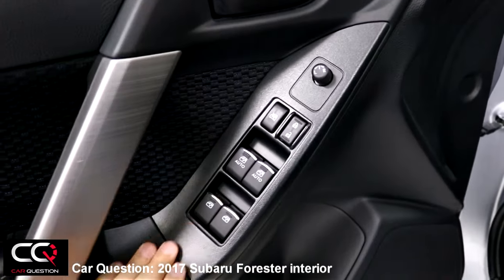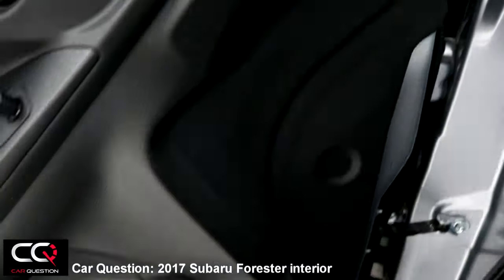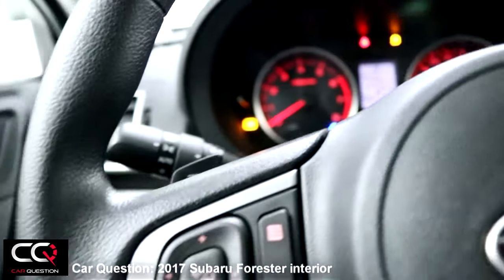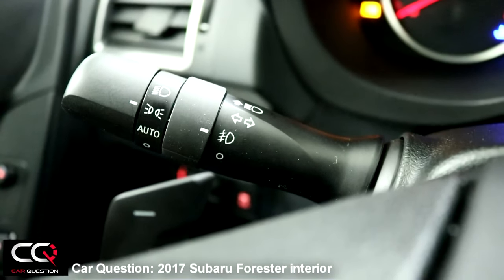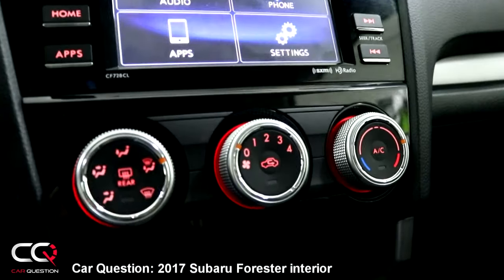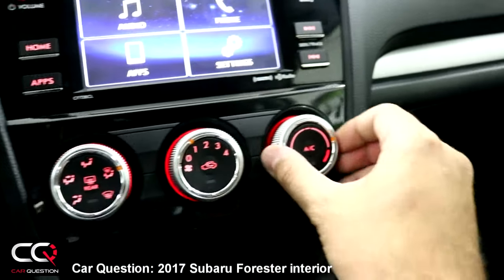2017 Subaru Forester interior / THE Most Complete review! / Part 2/8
2017 Subaru Forester / Interior Walkaround  / 2nd part of Most Complete review EVER!

Here is the 2nd part of our famous "Most complete review EVER" of the 2017 Subaru Forester! THERE IS MORE TO COME!

Here is the intérior, a lot of plastic but we like that X-mode button or the new fabrics! Radio could be improved but sometimes sober is better!

For 2017, the Subaru Forester receives additional noise insulation and quicker steering response. EyeSight safety system adds lane departure intervention and a blind-spot monitor with rear cross-traffic alert,automatic high-beam headlight control, adaptive LED headlights and reverse automatic braking.

Do you like the styling revisions that include new headlights and taillights? The freshened front end and grille are more good looking than the previous version!

Spécification 2017 Subaru Forester:
- Engine: 2.5-litre, 16-valve, Sequential multi-port fuel injection, DOHC, 4-cylinder, horizontally opposed (Boxer) or 2.0-litre, 16-valve, Sequential multi-port fuel injection, DOHC, 4-cylinder, turbocharged and intercooled, horizontally opposed (Boxer)
- Power: 170hp @ 5800 rpm / 174b-ft @ 4100 rpm / 250hp @ 5600 rpm / 258b-ft @ 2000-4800 rpm
- Transmission: 6-speed manual standard for 2.5i
Lineartronic® CVT (continuously variable transmission) optional or standard for 2.5i and standard for all 2.0XT models; features 6-speed and 8-speed manual modes on 2.0XT.
- AWD: M/T Continuous All-Wheel Drive with viscous-coupling locking center differential / A/T Active All-Wheel Drive with electronically managed continuously variable
hydraulic transfer clutch; X-Mode enhanced control system on all models
- Wheels : 17"x7" alloy wheels with 225/60 R17 98H M+S all-season tire
- Brakes: Front 11.6-in. ventilated discs dual-piston
calipers /  Rear 10.8-in. solid discs, single-piston
calipers
- Towing Capacity: Available 2,268kg (5,000 lbs)
- Payload capacity : 1500lbs / 1000lbs
- Fuel  Economy(l/100km): 9.2L ( City ) / 7.4L ( Highway)

Competition:
- Ford Escape
- Honda CRV
- Hyundai Tucson
- Kia Sportage
- Mazda CX-5
- Toyota Rav4

So check out our 2nd of the most complete review EVER of the Subaru Forester 2017!